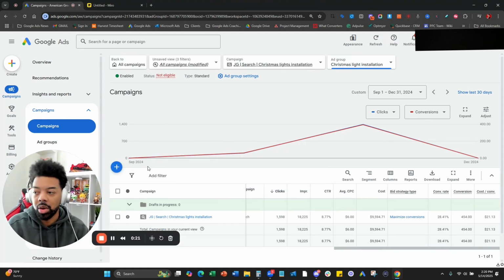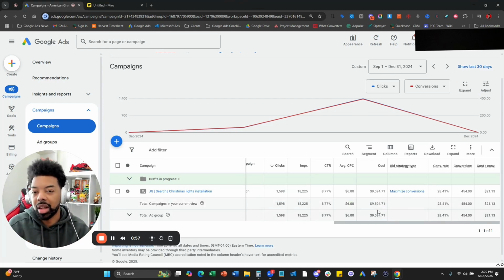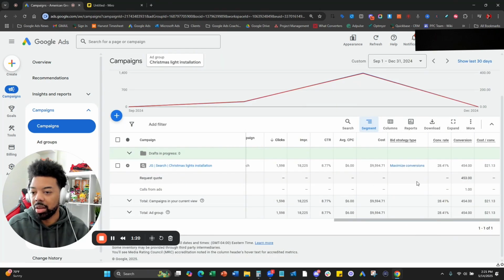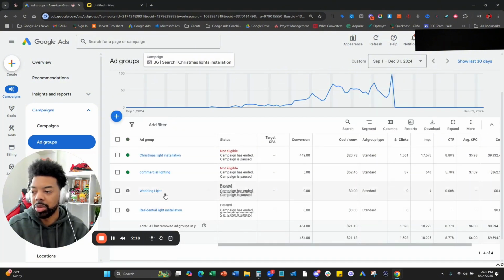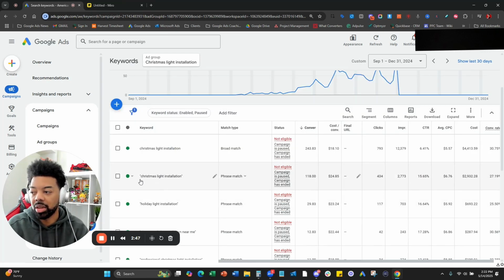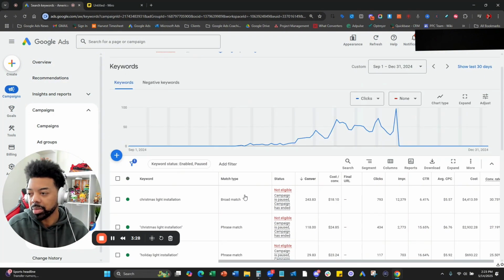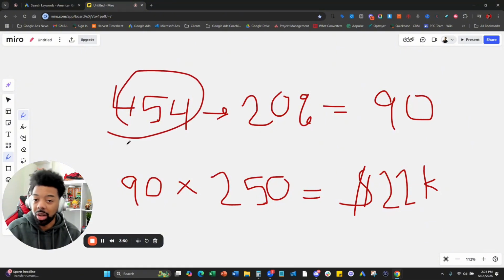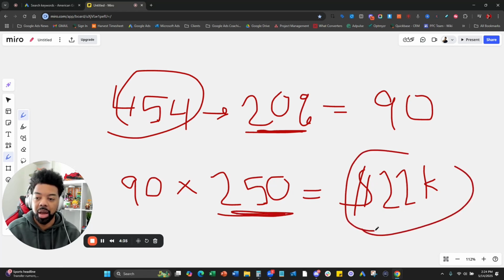How I'd Get Christmas Light Installation Leads With Google Ads